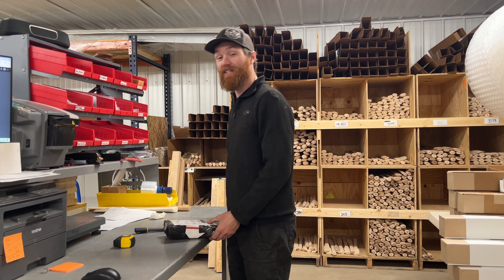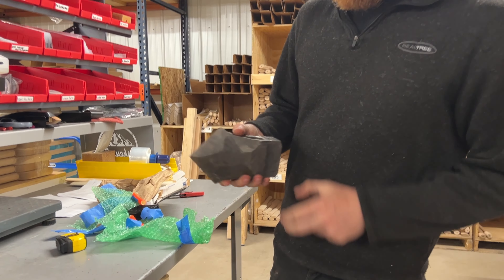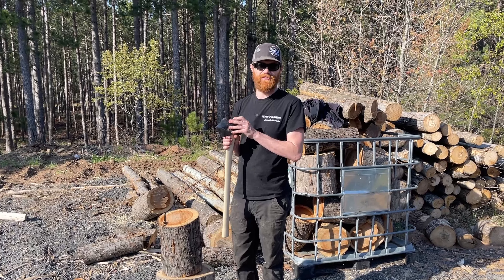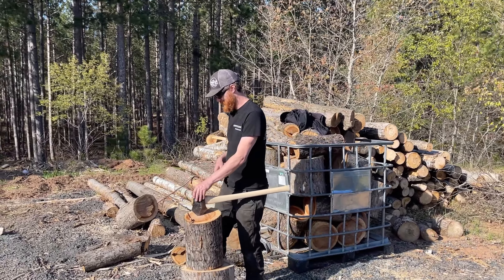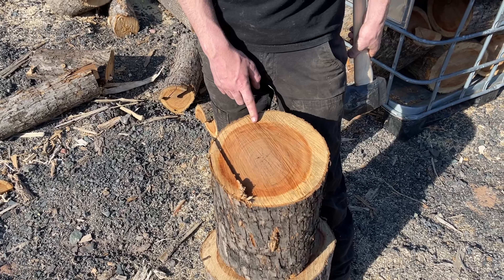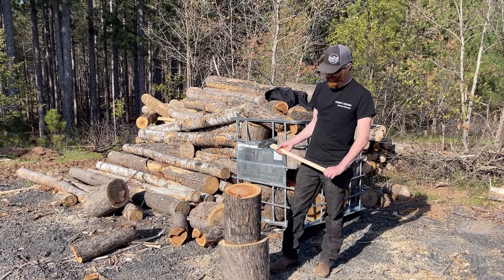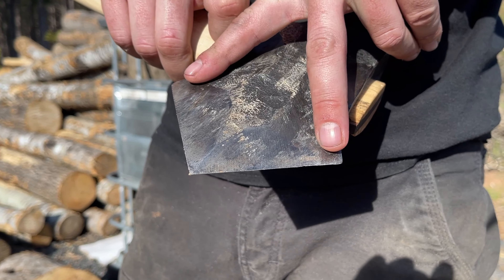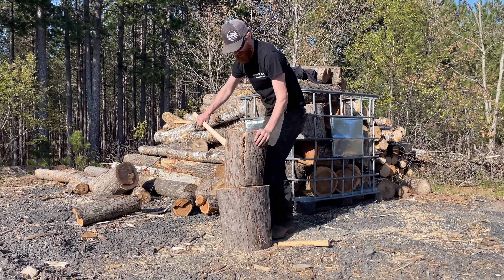My First Impressions Of The Spear Point Splitter